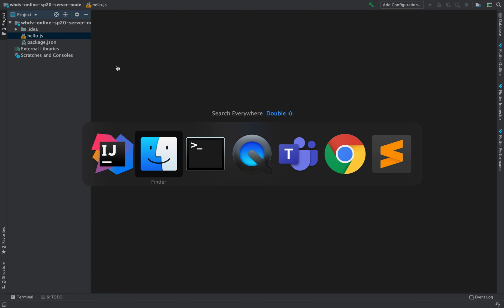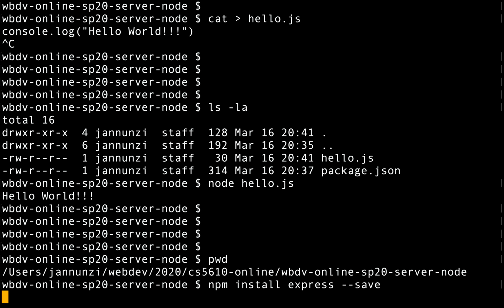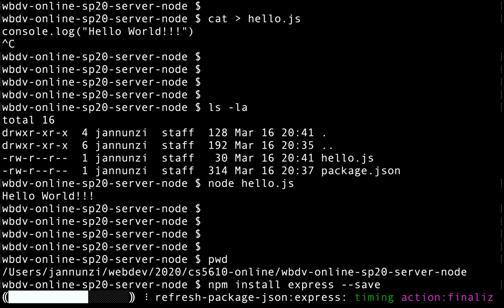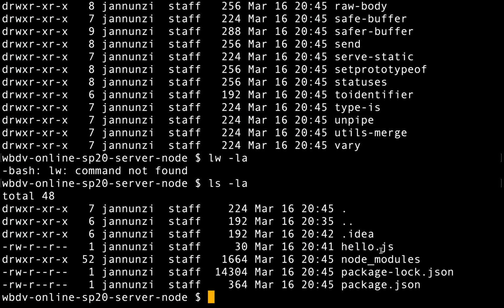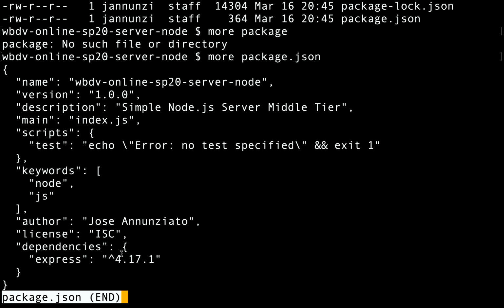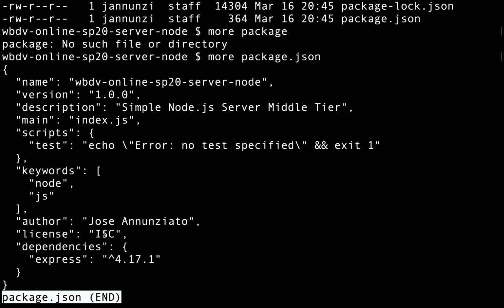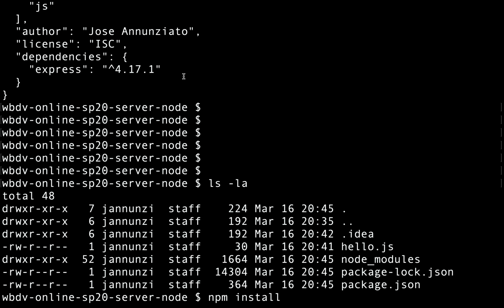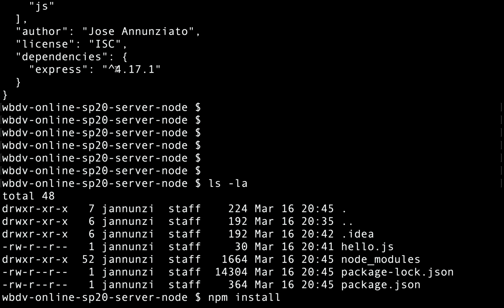Installing Node JS Express module cs5610o sp20 11105